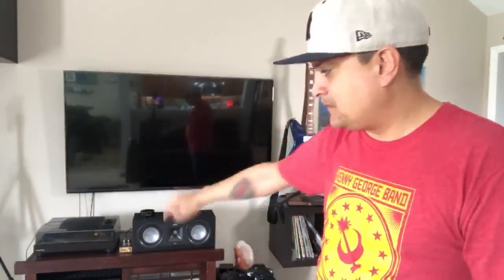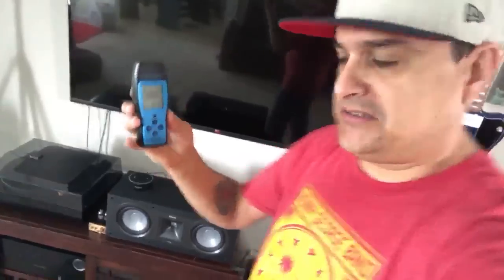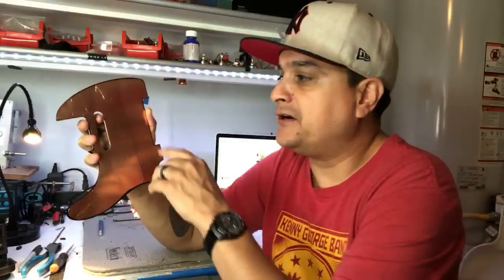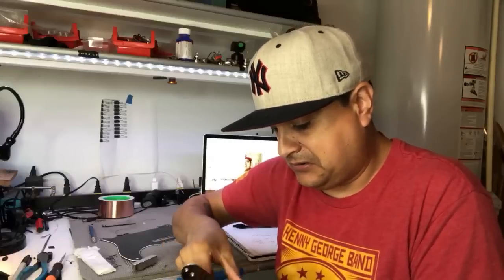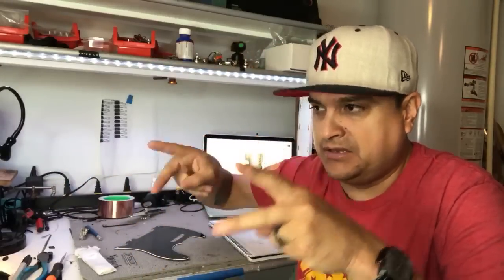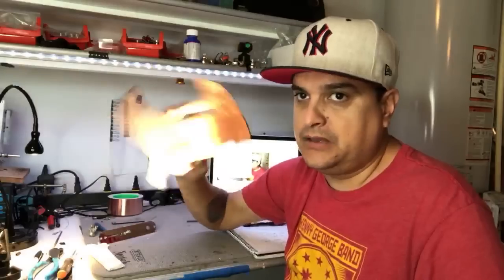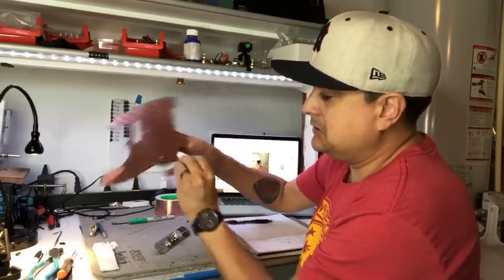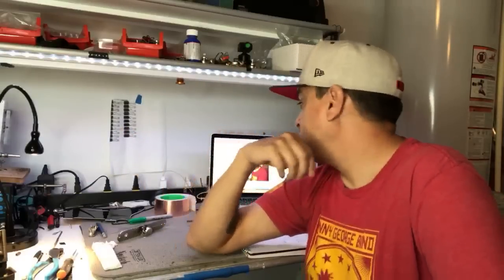How To Shield Your Guitar (Busting Some Myths)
Learn how to get the gear we review for FREE! Here is some great copper shielding tape. It is what we use here in the shop

Here is a list of the main gear we use to shoot videos at dylantalkstone.com as well as links

Lighting
Ring Light

Cameras

Tripods
Monopod

Audio
Zoom H5 recorder

Focisrite 2i2

Behringer Mixer

Betterlivestream.com